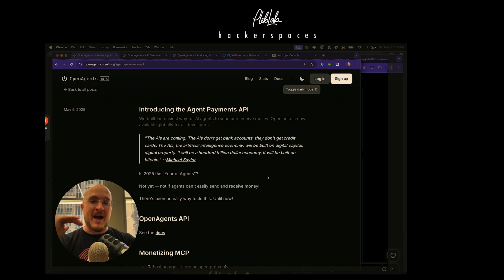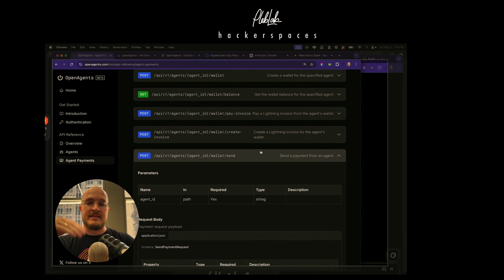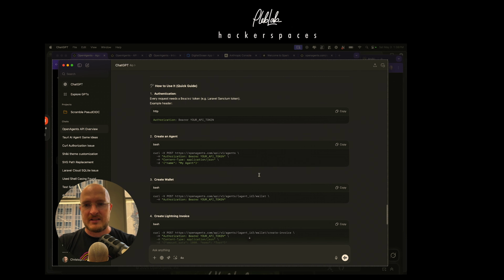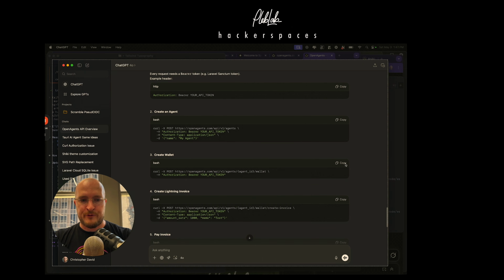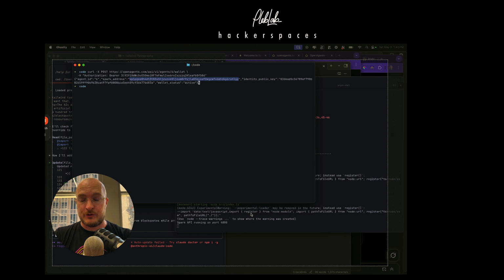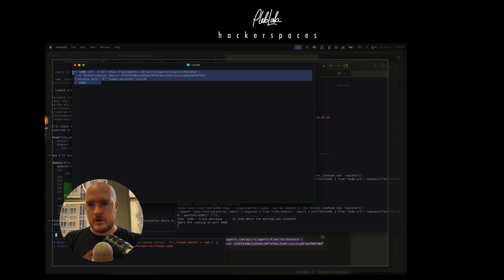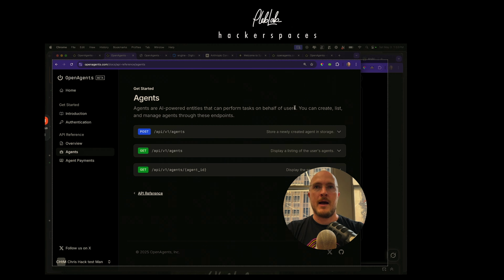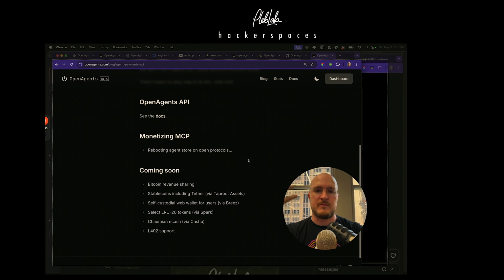Vibe Coding with OpenAgents API with Christopher David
Introducing the OpenAgents Payments API | Bitcoin Lightning for AI Agents

Description:
At the Vibe Coding Hackathon, Christopher David demoed the brand-new OpenAgents Payments API—a powerful tool that lets developers easily integrate Bitcoin and Lightning payments into AI agents and applications.

Whether you're building autonomous agents or enhancing your app with programmable money, this API makes it simple:

✅ Paste the OpenAPI doc
✅ Add your free API key
✅ Start sending & receiving Bitcoin instantly

This is more than just payments—it's the missing primitive for enabling a real market economy of agents. Watch the full demo to see how it works and why it matters for the future of Bitcoin and AI.